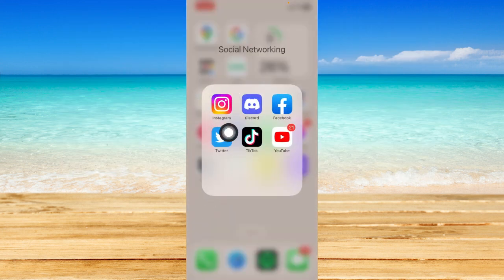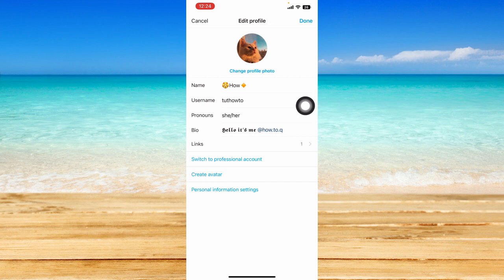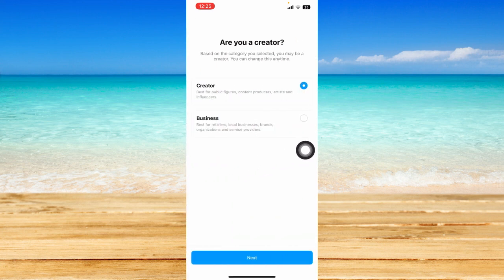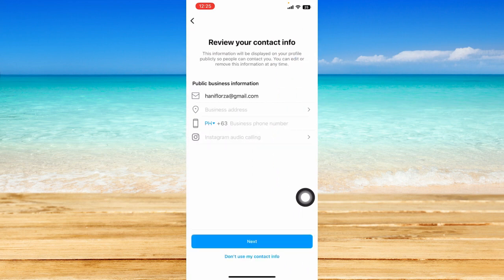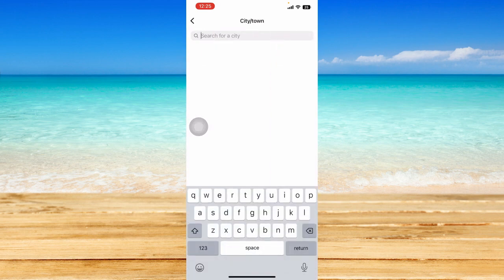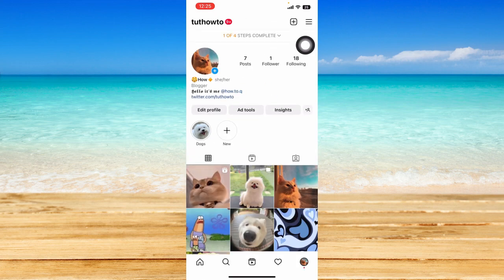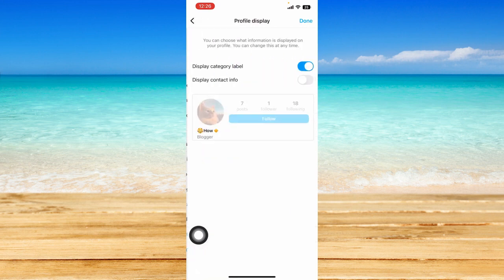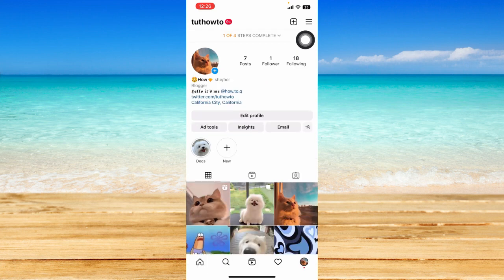How To Change Country On My Instagram